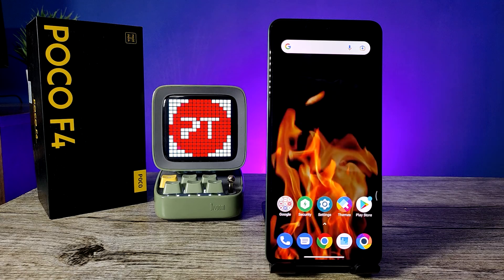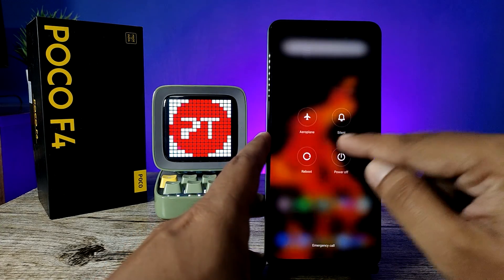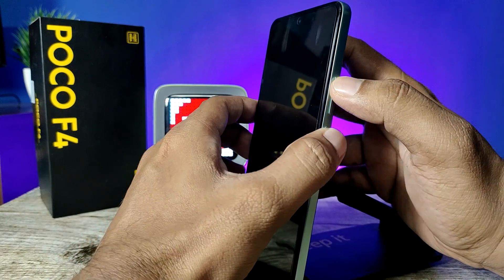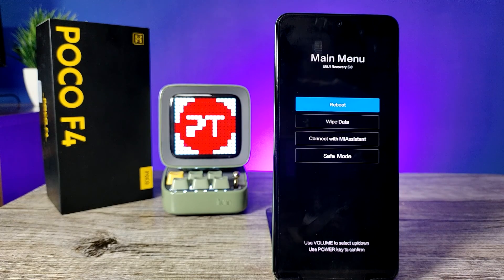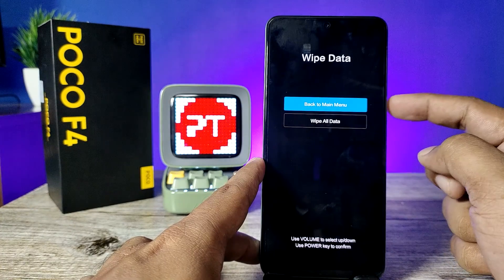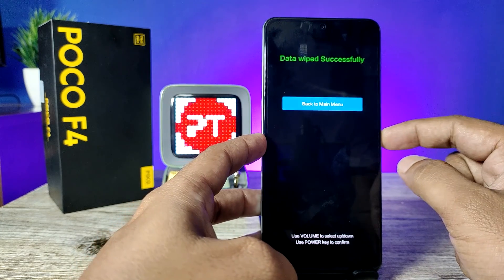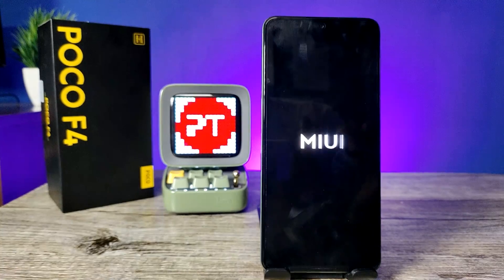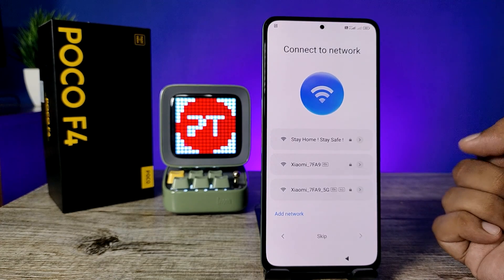How to Hard Reset Poco F4 5G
Hey Friends  ! Checkout this new video of How to Hard Reset Poco F4 5G